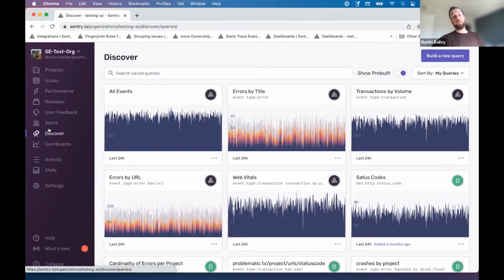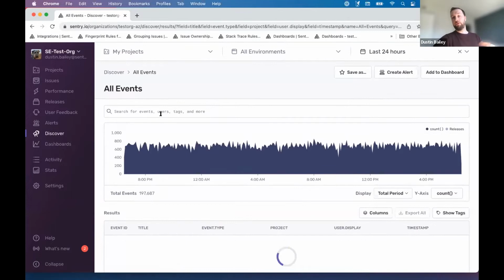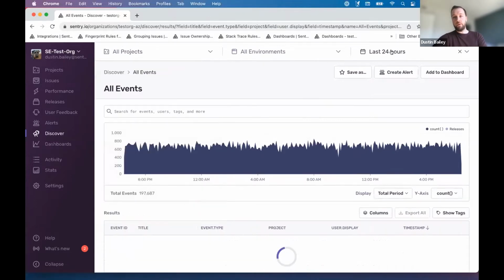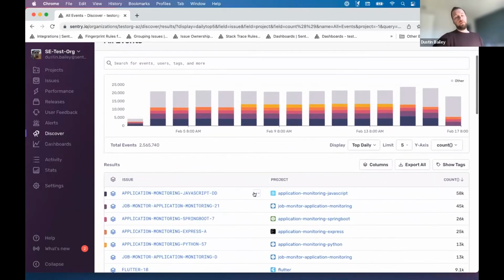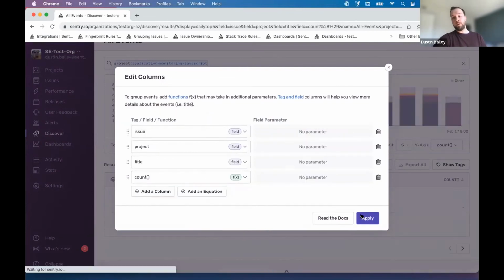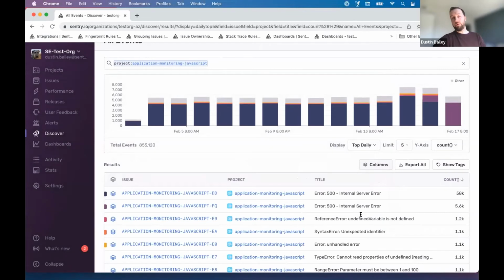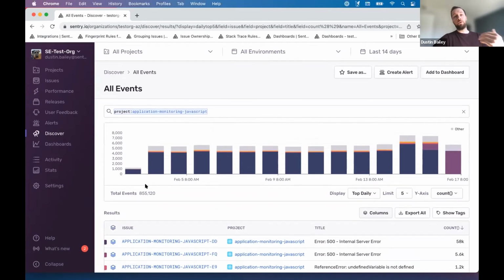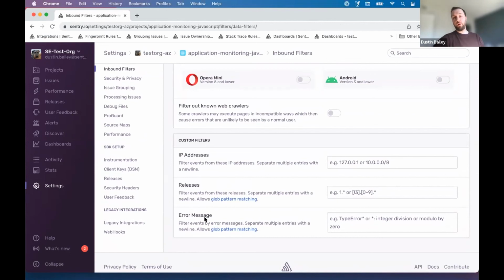Learning from your data with Discover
How to learn from your data with Discover to explore unique events, identify trends, and manage alerts.